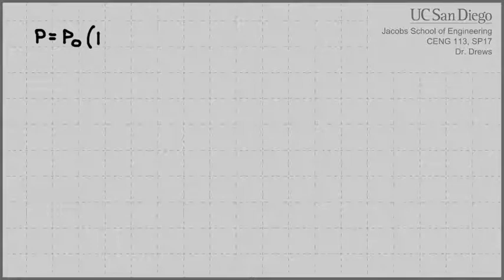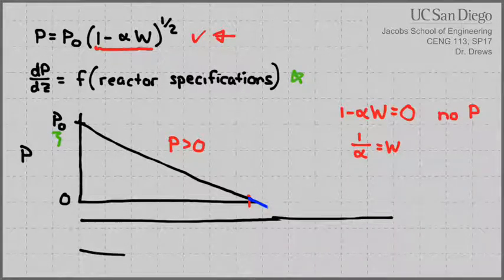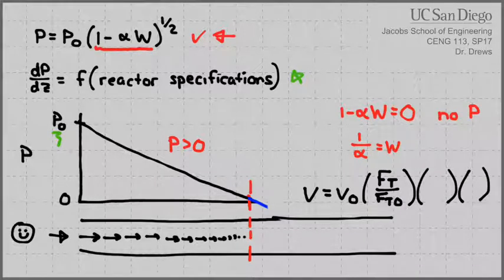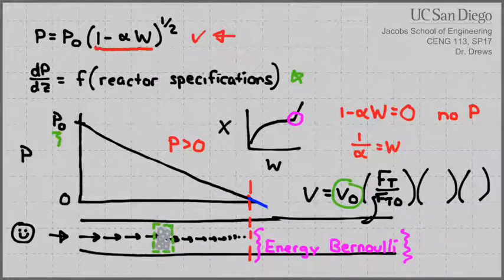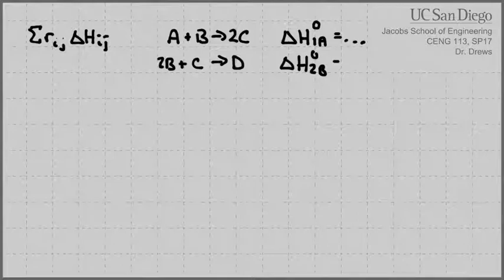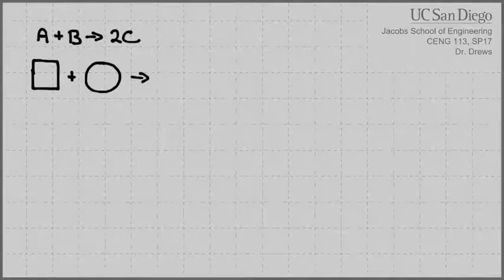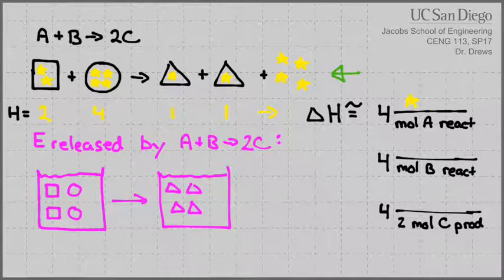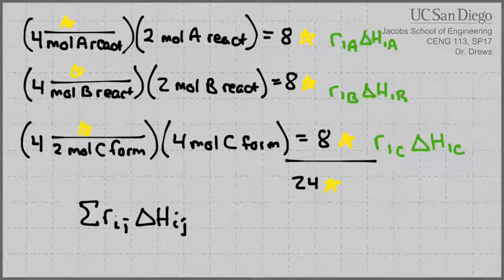CENG 113 Lec 15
Review: pressure drop, energy release from multiple reactions.